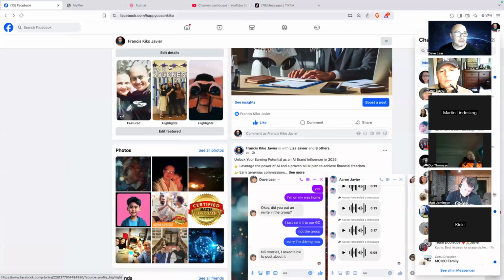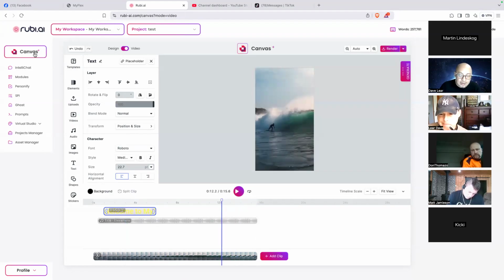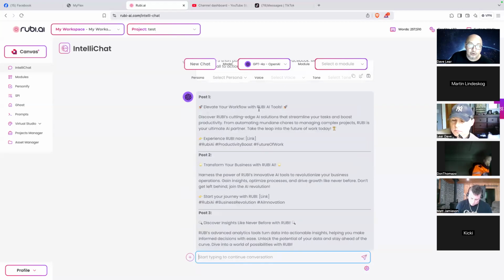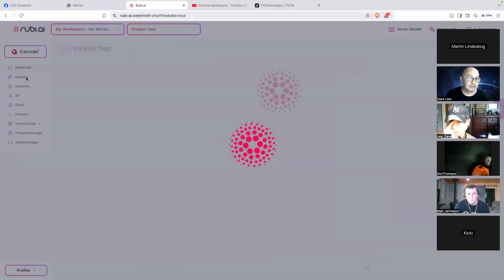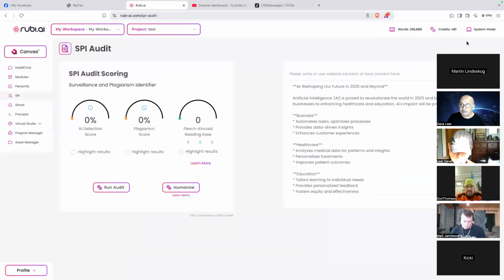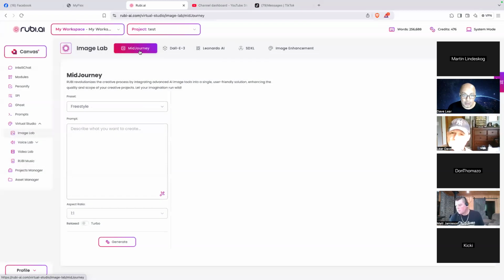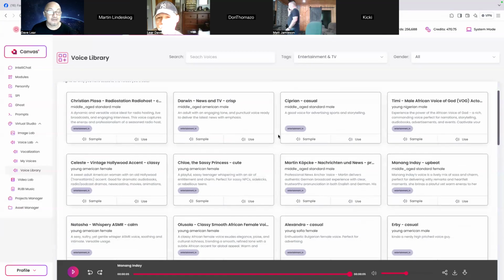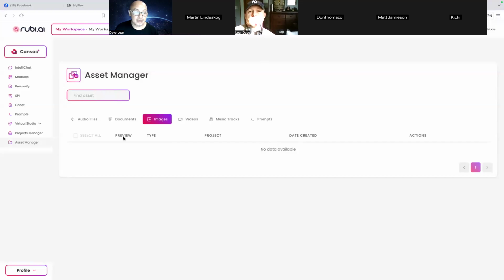Ruby Ai Demo Tutorial 1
An hour of Tutorial on how to navigate and use Ruby Ai